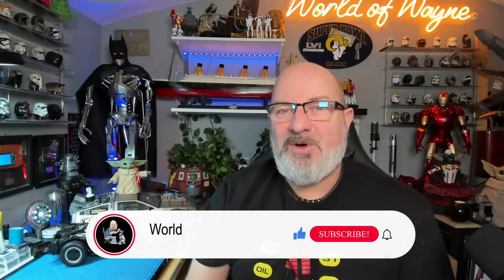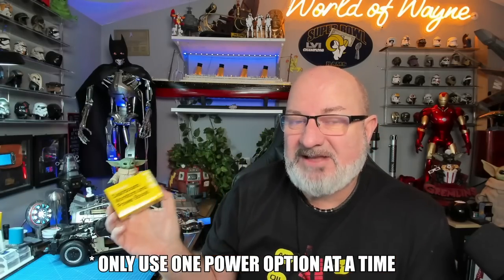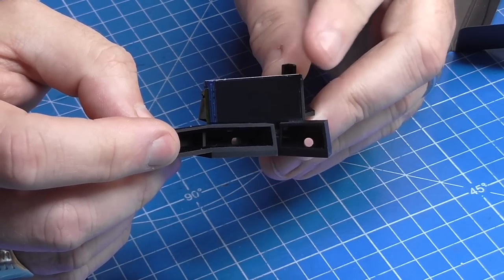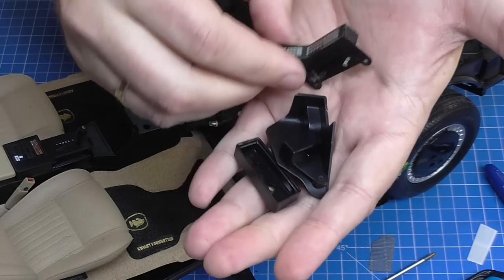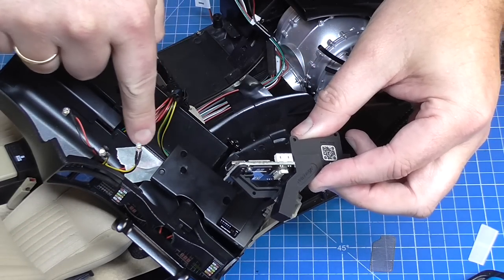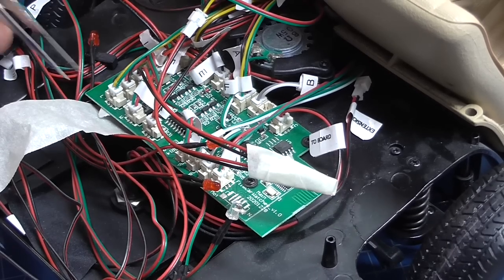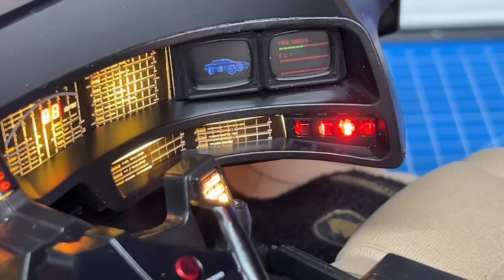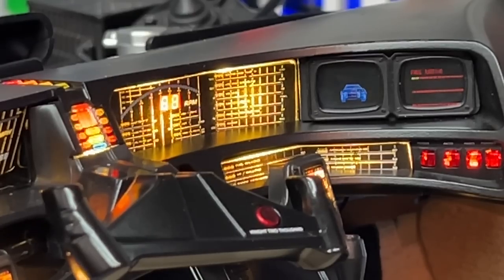Fanhome Build the Knight Rider KITT - Mike Lane Mods - The Dashboard Screens and Power Mod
This is a 1:8 scale model car from the hit series "Knight Rider". You can get this collection from

If you would like the shirt I am wearing in this build series head on over to